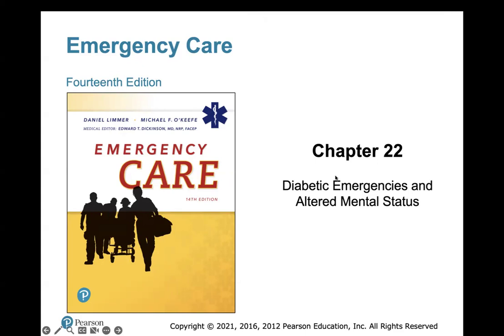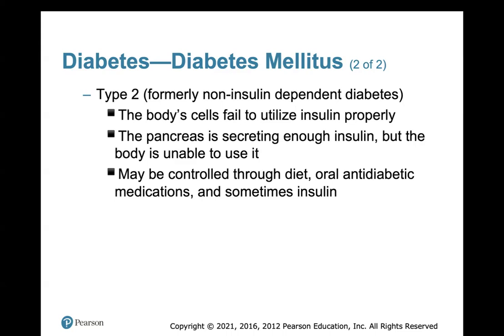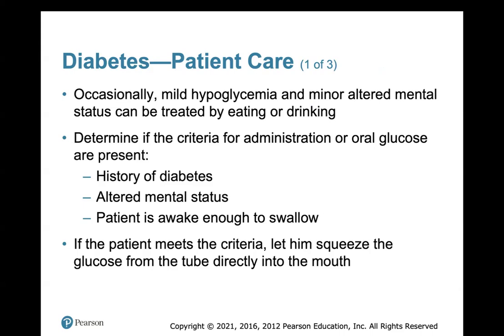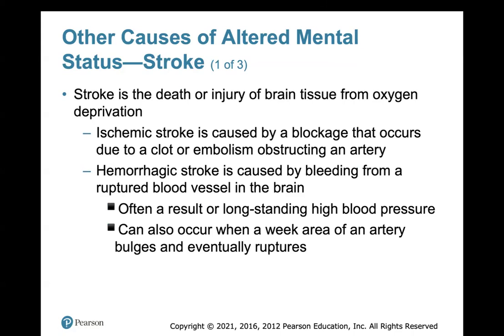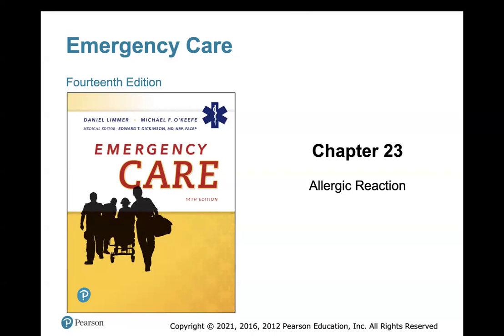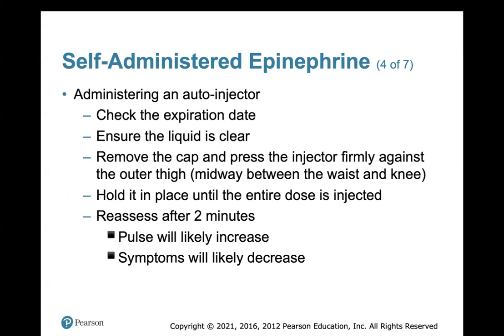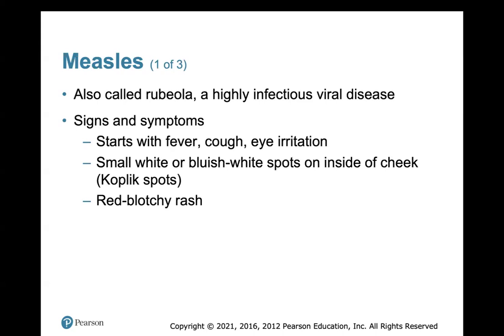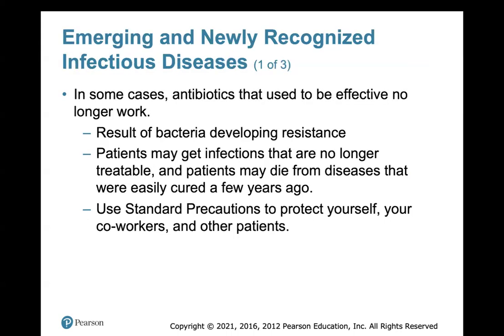Woodruff Lecture 9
Emergency Care 14th Edition
Chapter 22-24 Lecture